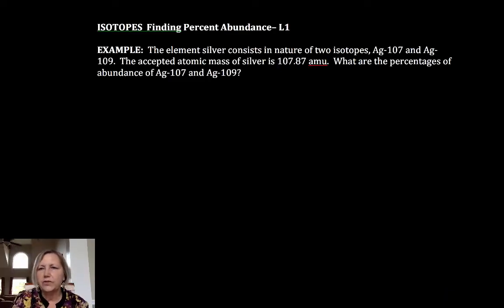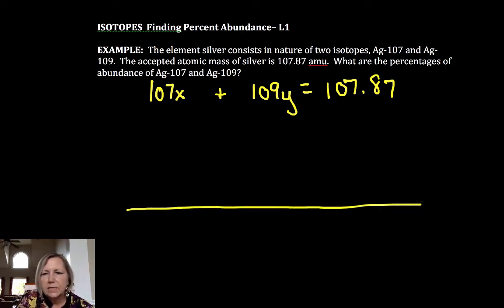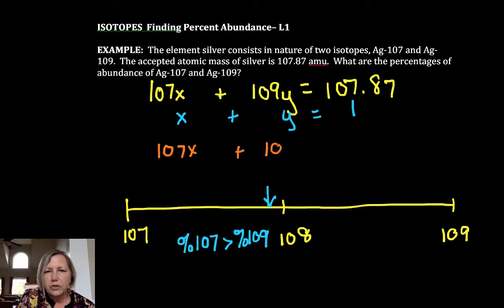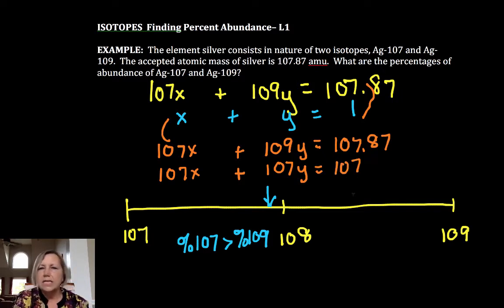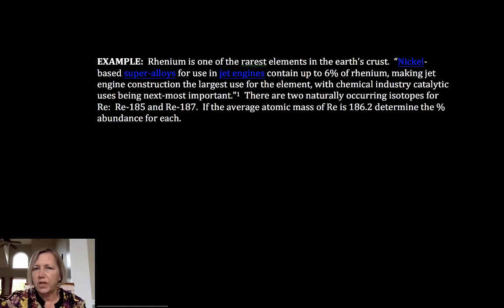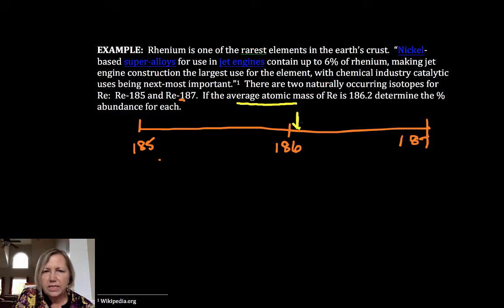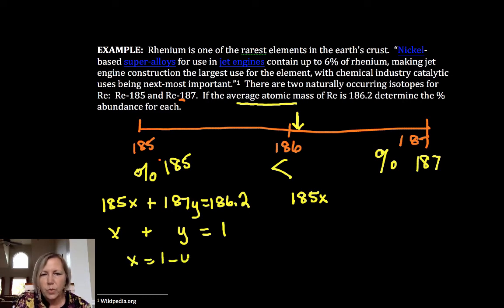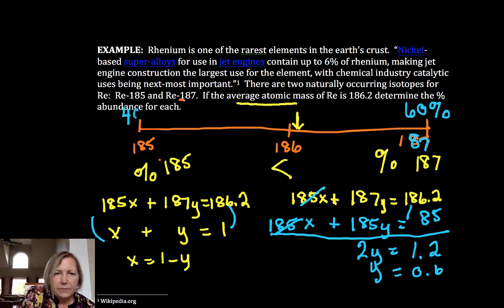Doc Dena Chemistry 1.2.A ISOTOPES Finding Percent Abundance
Solving simultaneous equations to determine the percent abundance for two isotope elements.  @chemistrywithdocdena7986